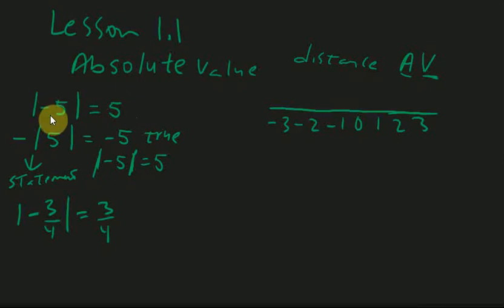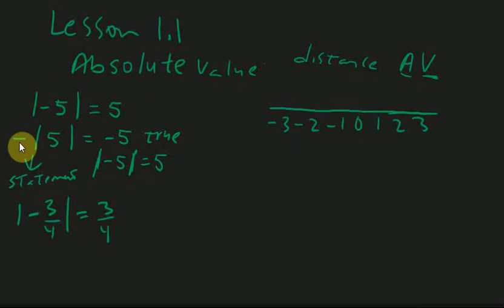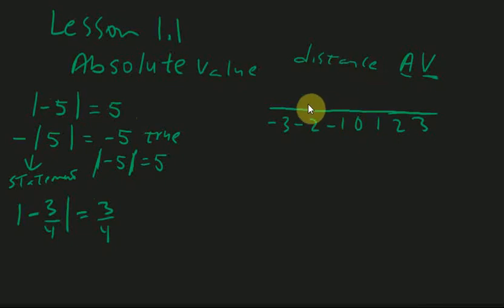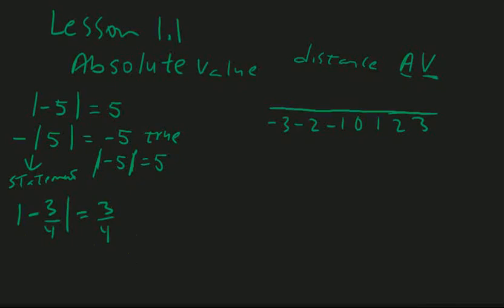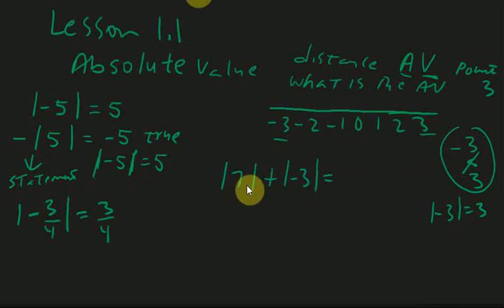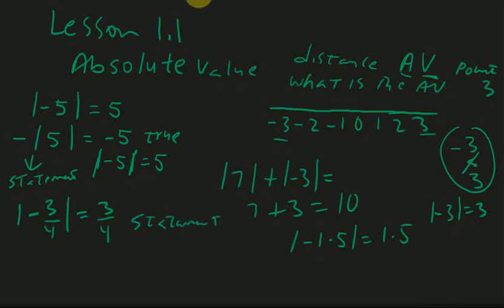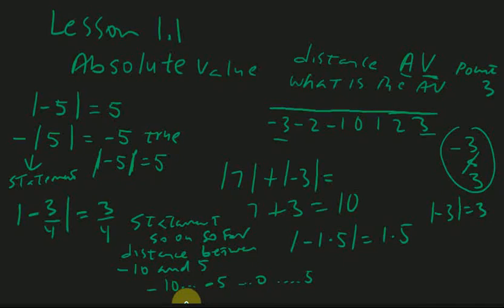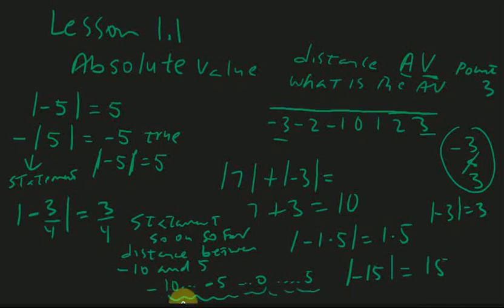7 grade Absolute Value. Lesson 1.9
This  tutorial teaches how to solve Absolute Value.